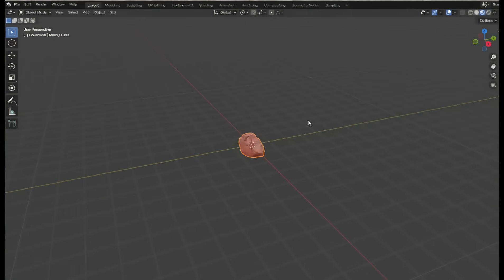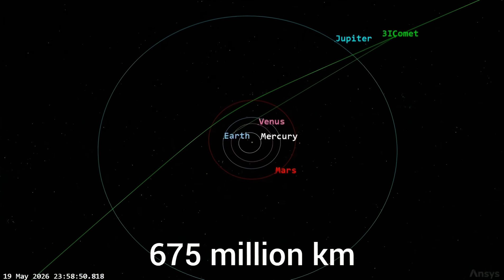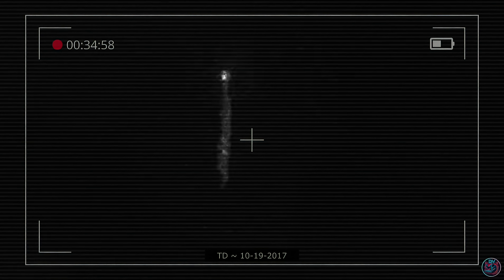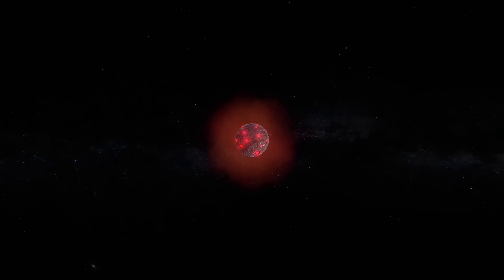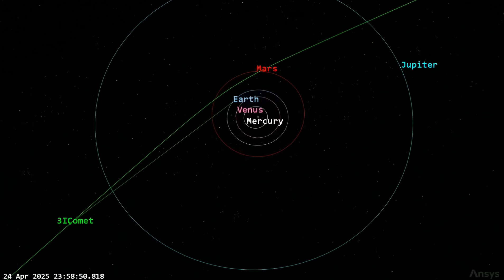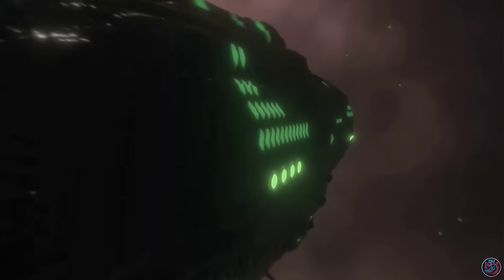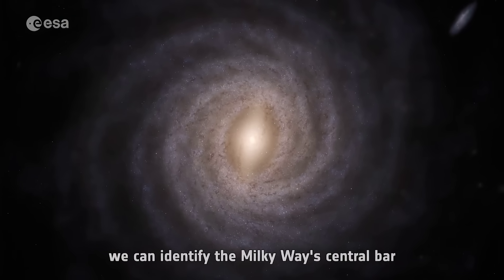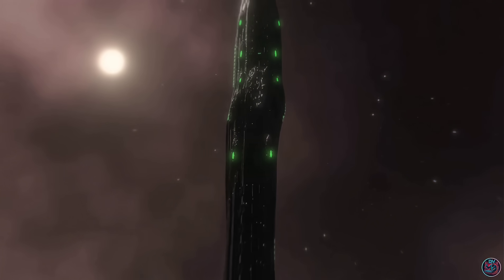UPDATE! Stranger than Oumuamua! Mainstream science is hiding the strangeness of 3i Atlas!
Mainstream science unites in their beliefs, while repressing the facts about the mysterious 3i Atlas.
Not only that, this object, along with interstellar comet 2i Borisov, has revealed something new about Oumuamua!